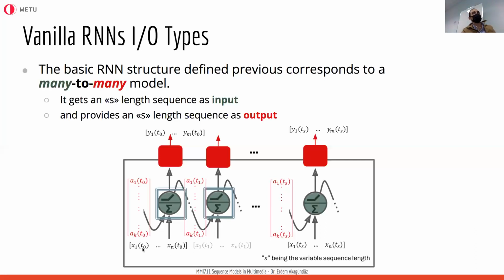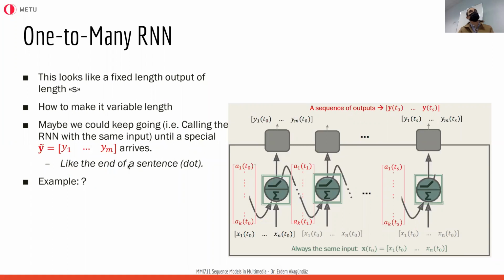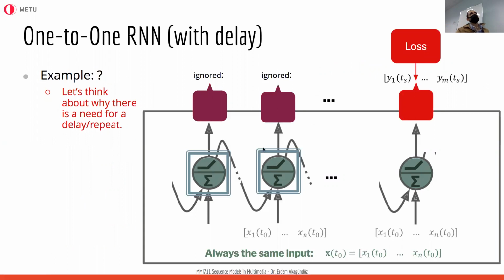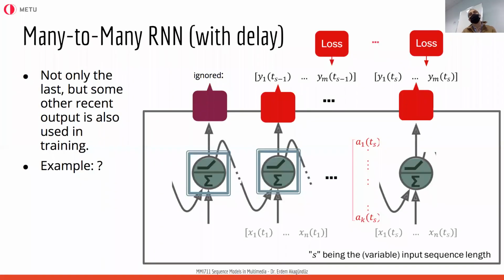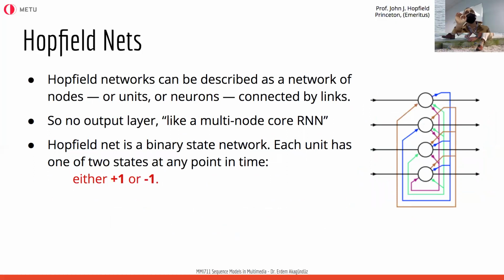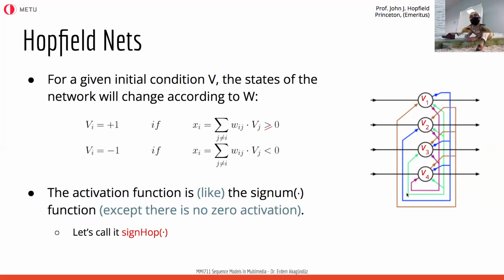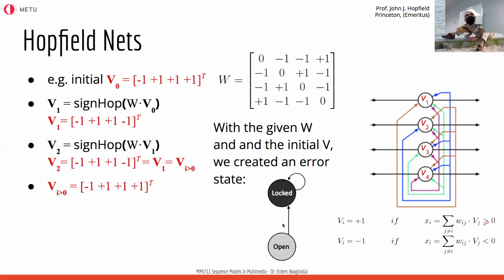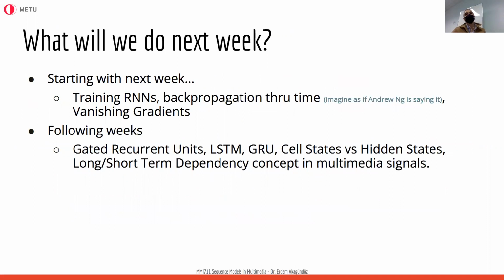MMI711 Sequence Models in Multimedia "Recurrent Neural Networks" (part II)